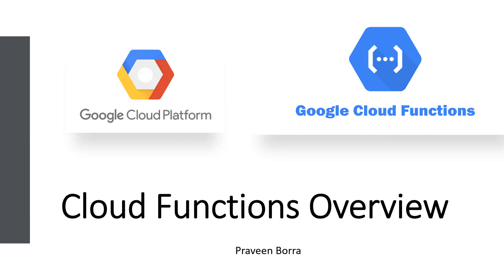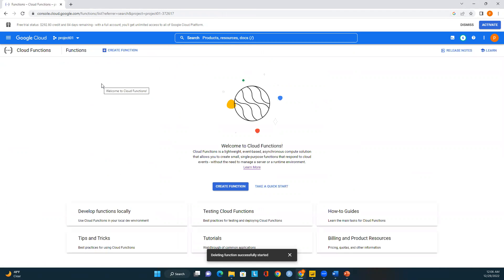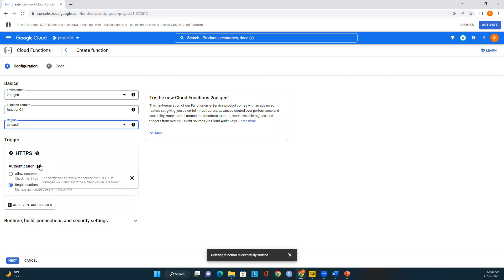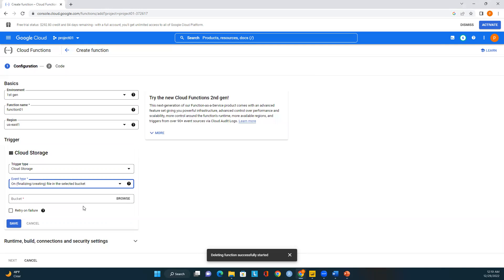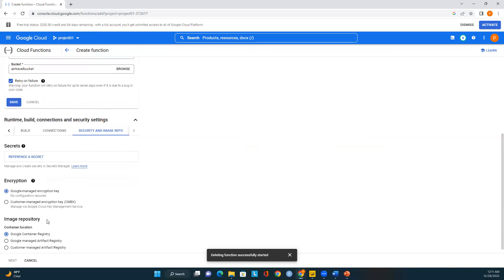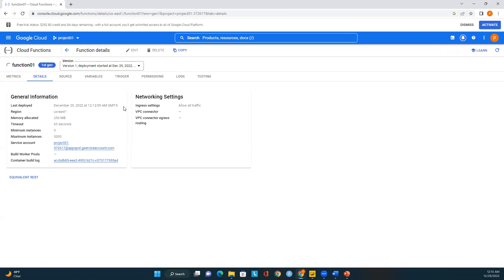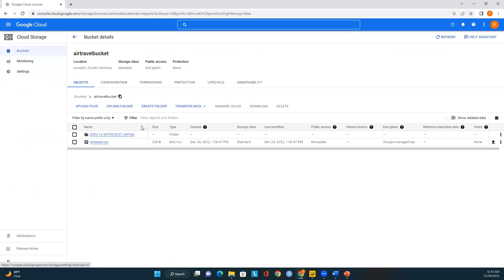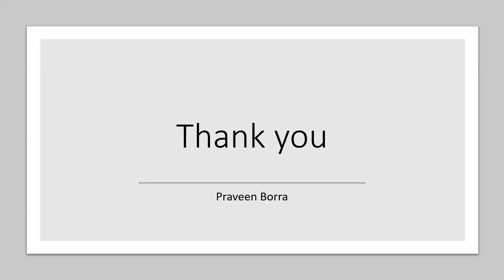GCP Cloud Functions Tutorial | How to deploy a cloud function in GCP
GCP Cloud Functions Overview| How to deploy a cloud function in GCP| GCP cloud function tutorial

List of topics:
1. What are cloud functions?
2. How to deploy a cloud function?
3. How to make changes in cloud function after deployed?